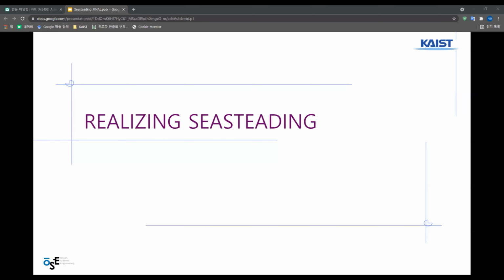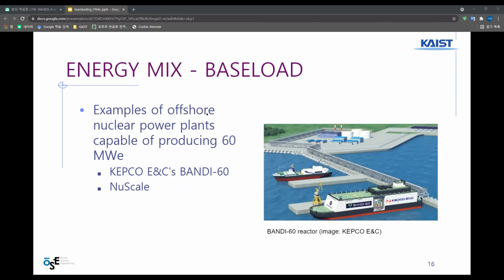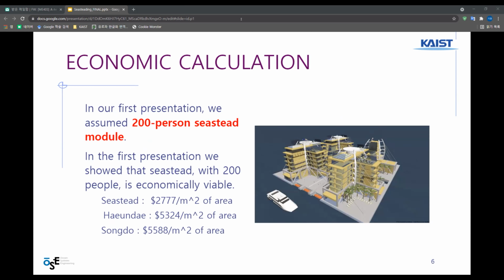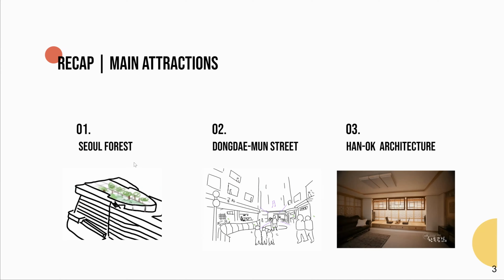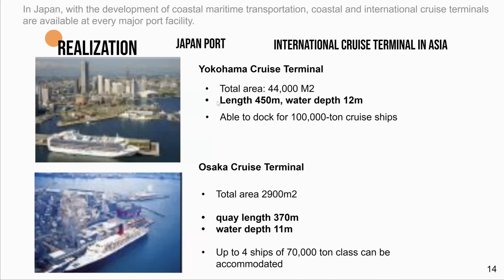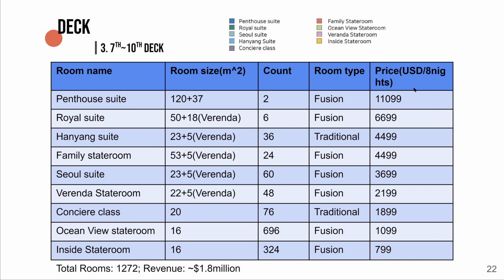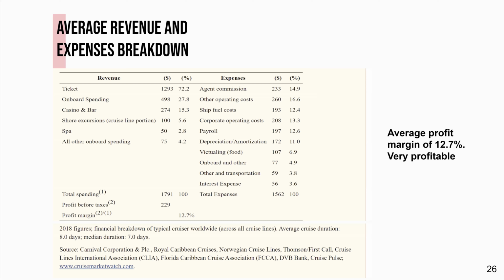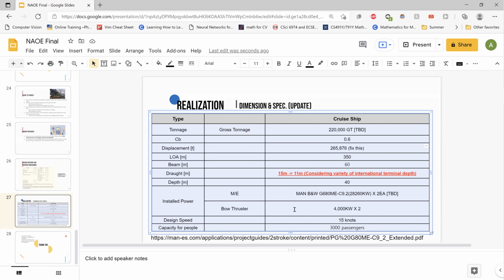Lecture 31 [1/1] 20210622 - KAIST ME403 Introduction to Naval Architecture and Ocean Engineering